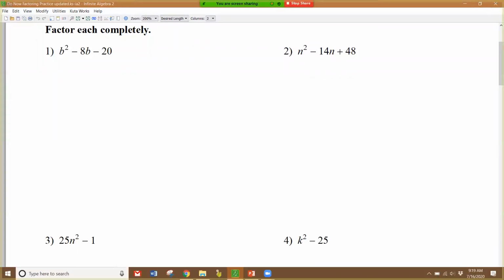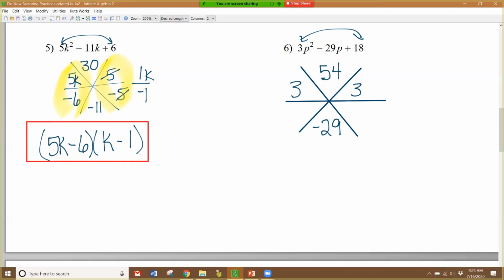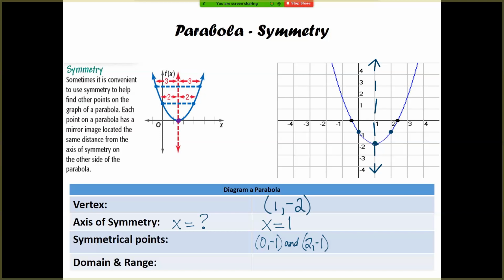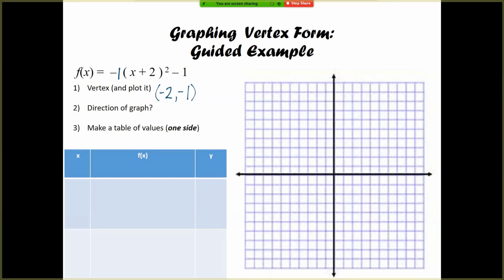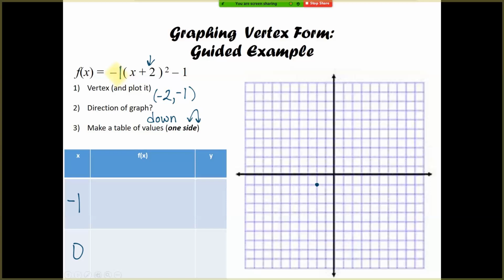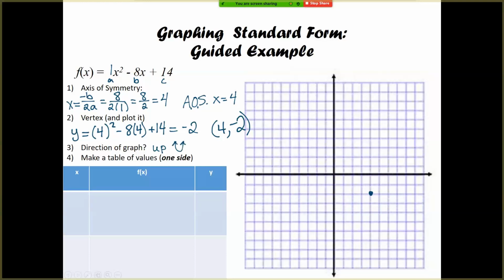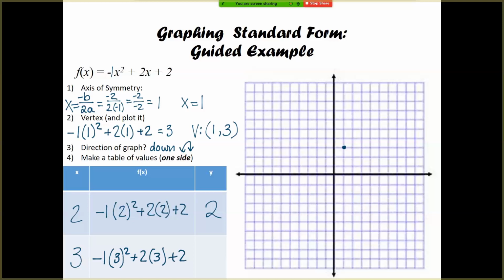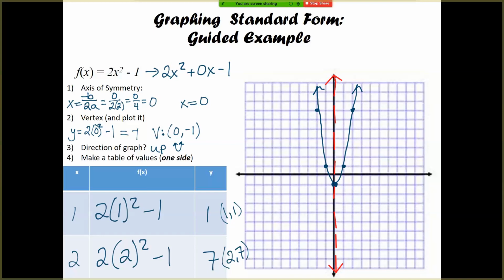Graphing Quadratic Functions